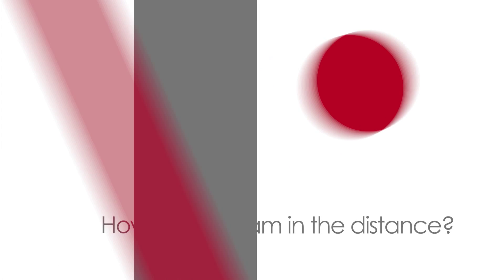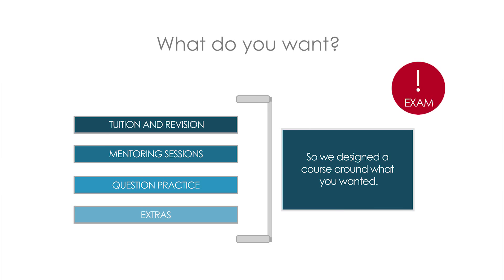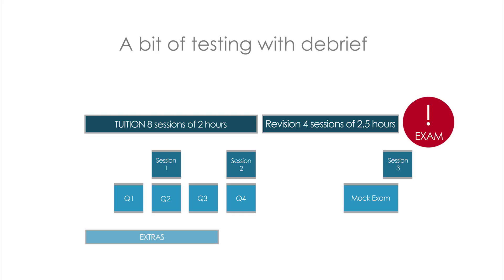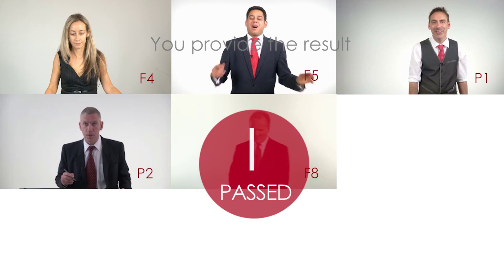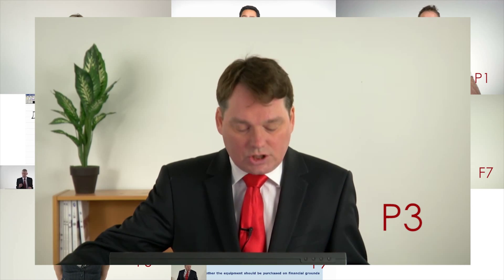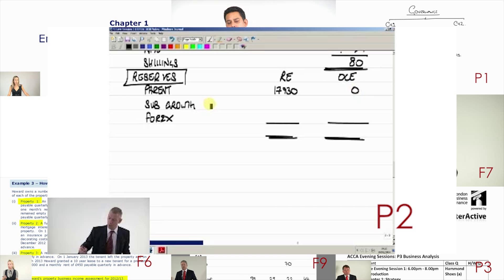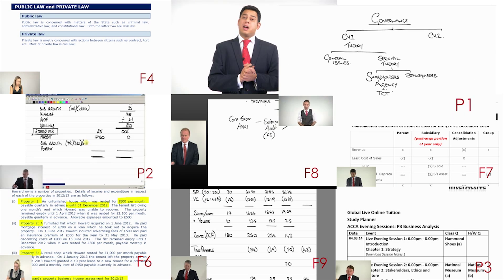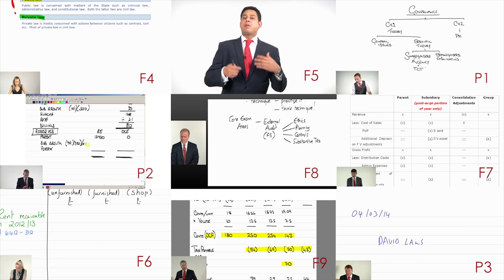ACCA Online and Live Online with IBAT College Dublin, powered by InterActive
ACCA live online courses with IBAT College Dublin have been designed to provide you with an on-campus learning experience but with all the benefits of 100% online flexibility. You will benefit from 24/7 access to InterActive's e-learning platform from your PC, laptop, tablet, or mobile phone, meaning that whichever corner of the globe you study from you will never be more than a click away from world-class study resources. The programmes allow you to fit your studies around your day-to-day commitments and you'll also become part of a growing community of industry professionals and over 12,000 fellow students worldwide who study with InterActive.

ACCA is one of the world's most prestigious accountancy qualifications, and with the online InterActive platform you can study the entire course live online. Our award-winning tutors deliver live tuition, mark mock exams, engage in Q&A sessions and provide video debriefs for the full ACCA syllabus.

You will also have access to a wealth of quality resources such as HD recorded video lectures, lecture notes, case studies and e-books, all available 24/7. Our global ACCA community allows you to network with over 12,000 students through exclusive online forums.

The Online ACCA programme at IBAT College Dublin has several study options - ensuring that no matter your budget you will get the most out of your ACCA studies.